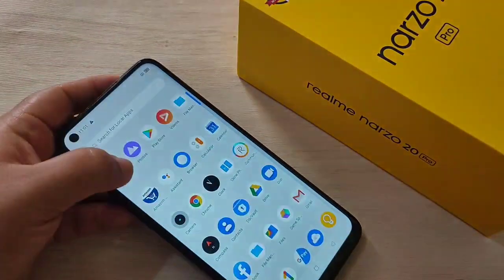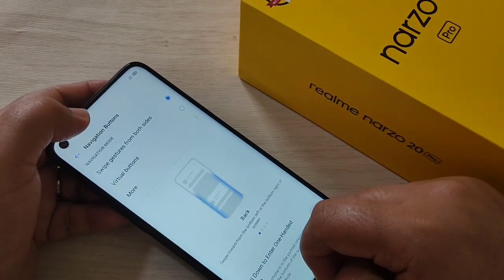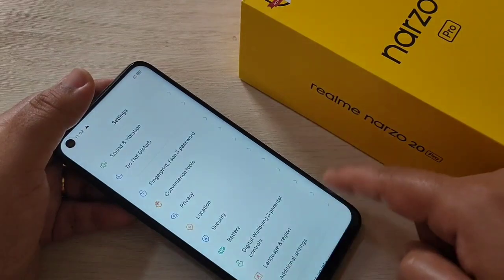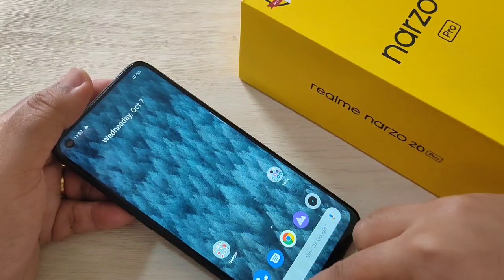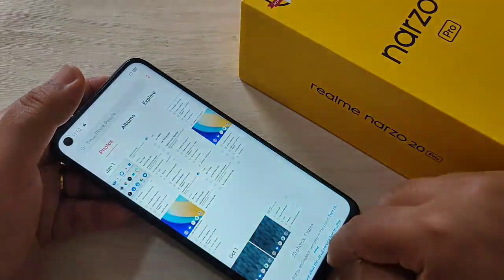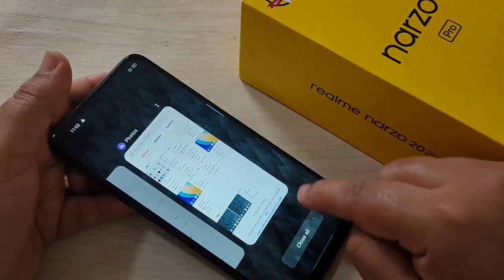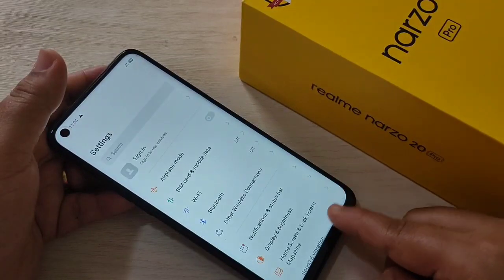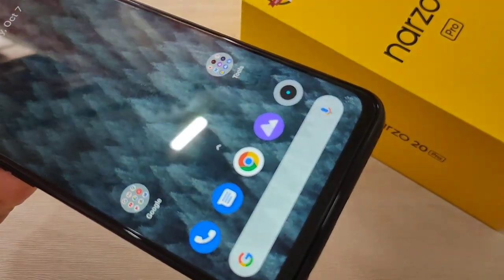Enable Full Screen Gesture Navigation in Realme Narzo 20 Pro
Hi friend this video shows you that how to enable full screen gestures in realme narzo 20 pro